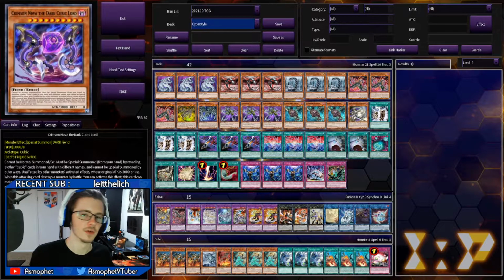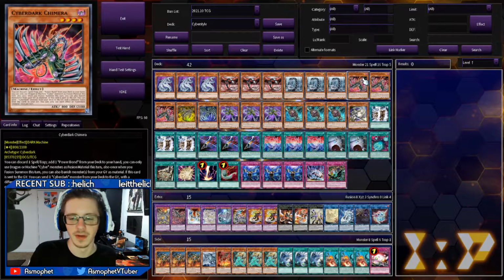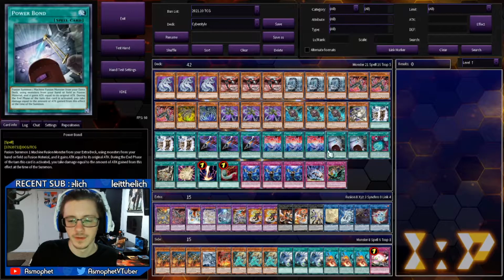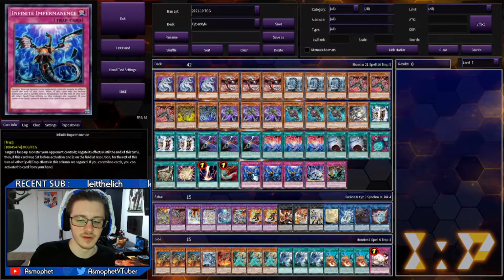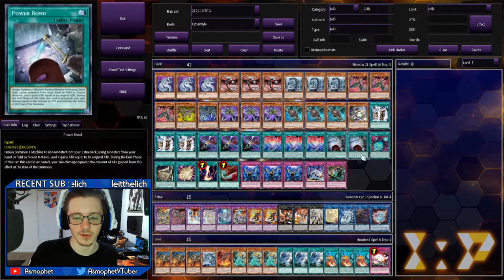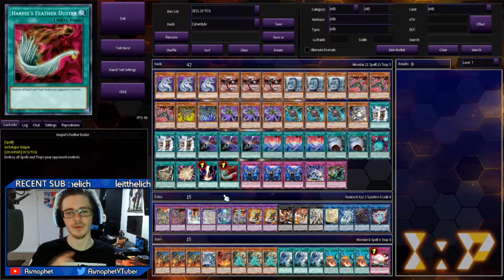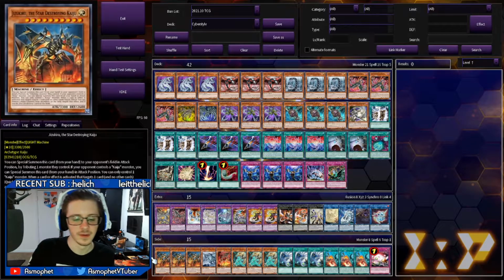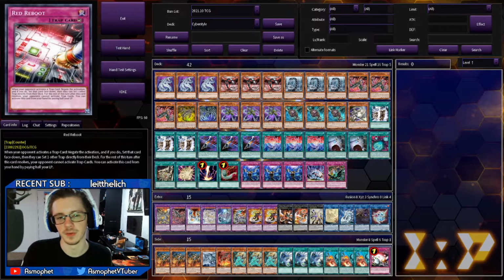3RD PLACE Cyberstyle Deck Profile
3rd place Cyberstyle / Cyber Dragon / Cyberdark deck profile, ye

Took Cyberstyle to locals yesterday and it did pretty well, so here's the profile.
If you guys want some combo tutorials, decks you'd like to see me build, or whatever just lemme know in the comments!

ROUNDS:
Match 1 / Cyberstyle Mirror 2 - 0
Match 2 / Windwitch Burn 2 - 0
Match 3 / Pure Amazement 2 - 1
Match 4 / Sky Striker - Tie 1 - 1
Match 5 / Tri-Brigade Lyrilusc 0 - 2